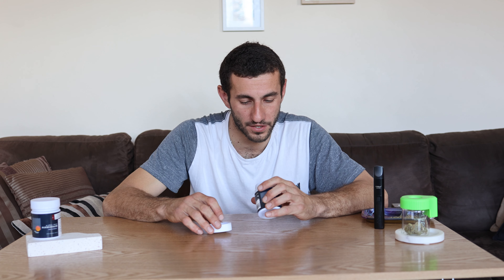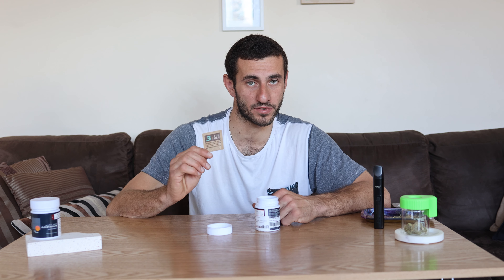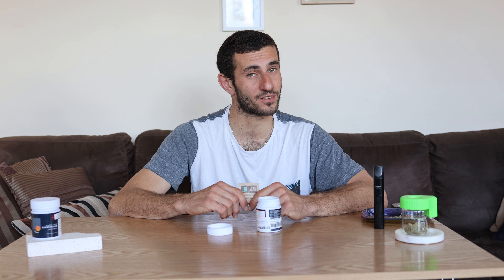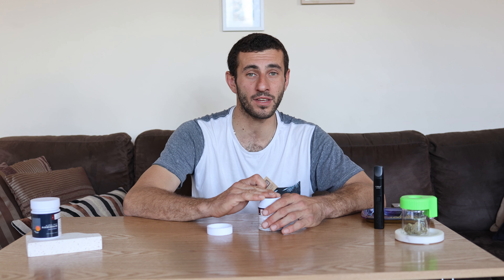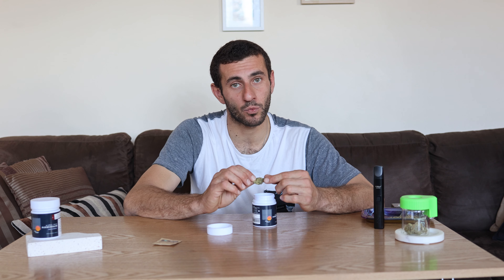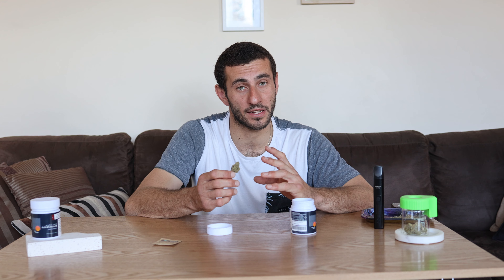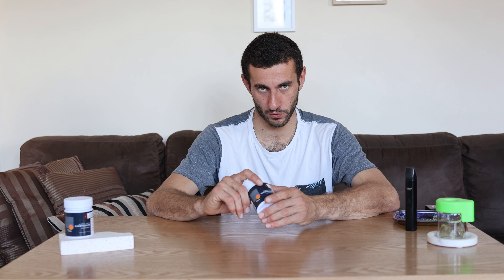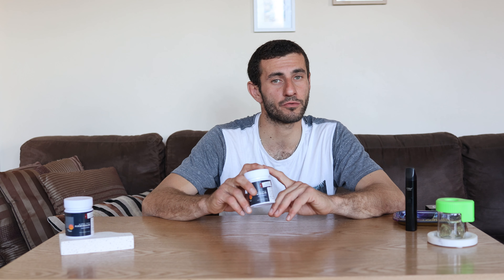Medicinal Cannabis Review: Interstellar's 22% THC Peanut Butter M.A.C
In this video I review my new prescription strain: Peanut Butter M.A.C. I've been looking forward to trying this one and reviewing it so please let me know how I went!

If you like the song in the intro: Music from Uppbeat (free for Creators!)